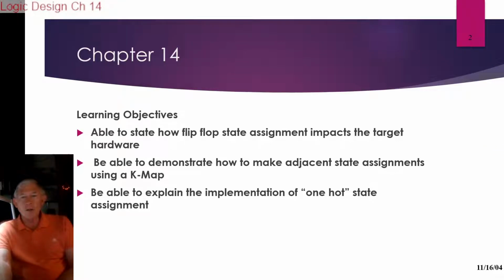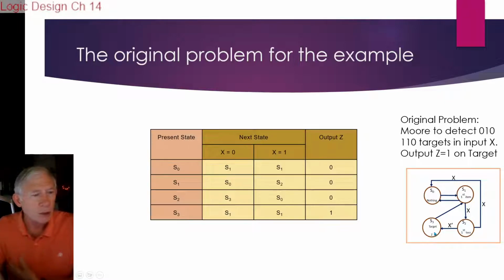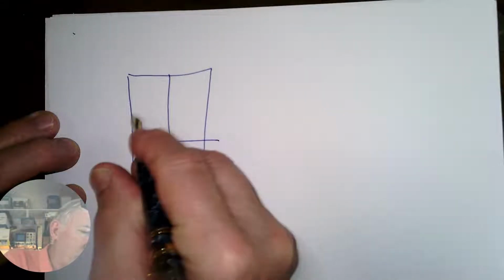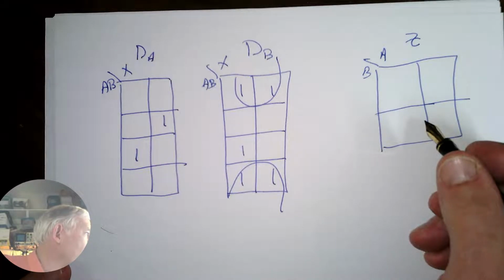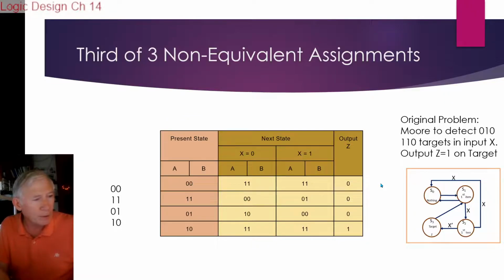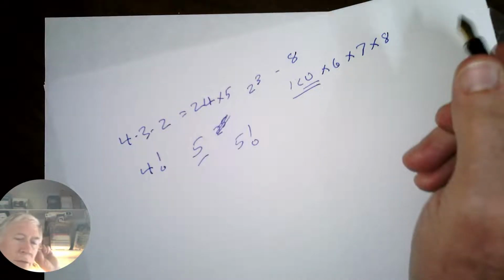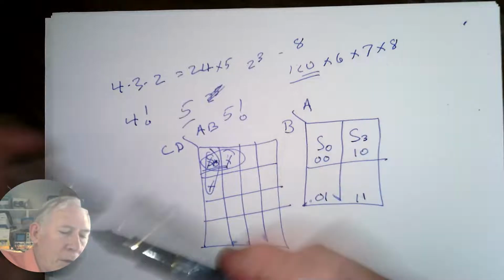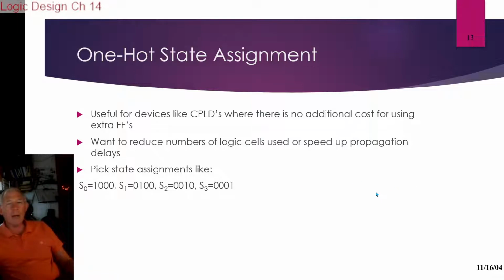2022 11 09 LD 11 7 22